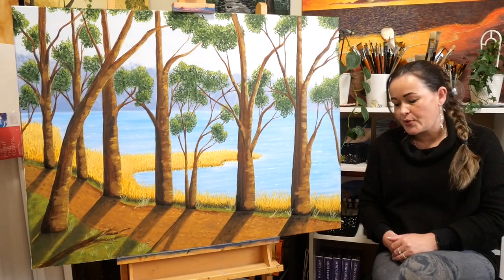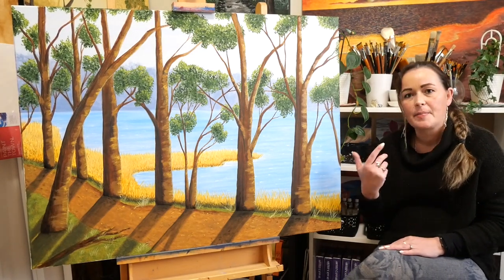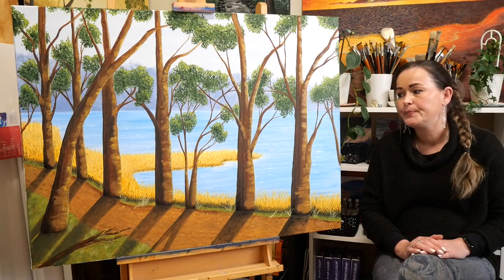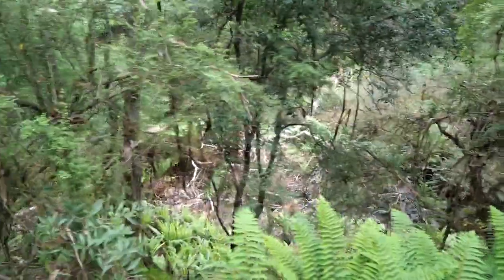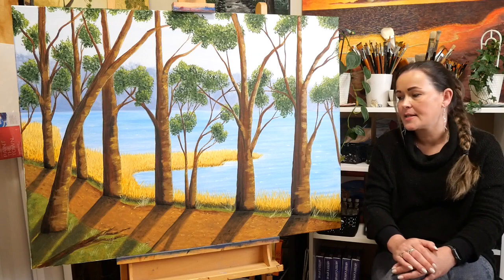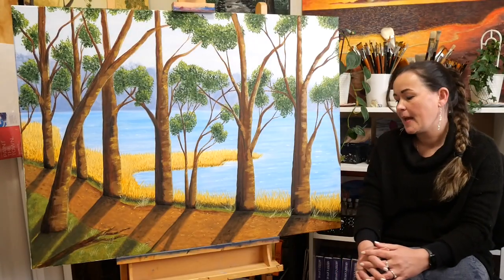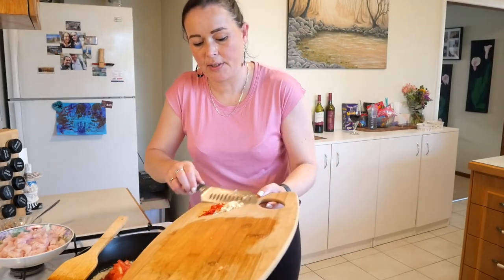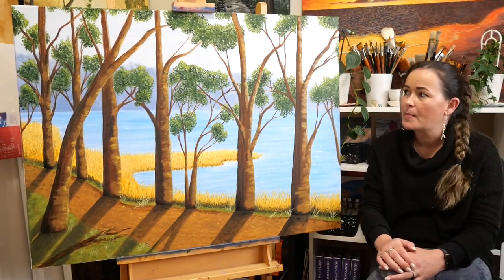Oil Painting Artist Vlog, Large scale painting, spring adventures, artist life, chicken burrito.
Hi Guys! In this video I share with you the process of my latest Light Hearted Oil Painting. I also share recent events, life as an artist. We go on a rainforest hike, celebrate a birthday and explore a nursery. I also make some delicious burritos I hope you'll try. hope you enjoy the video!

Thank you for joining me on my art journey!!!